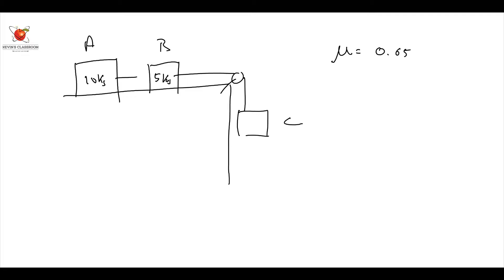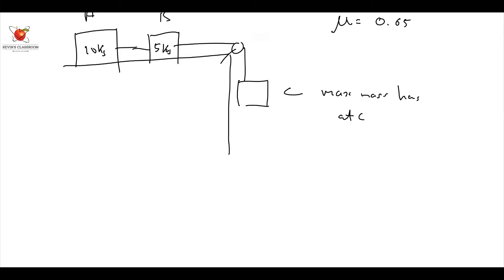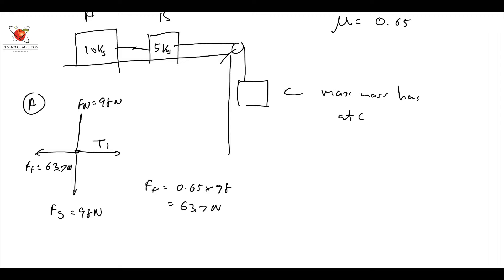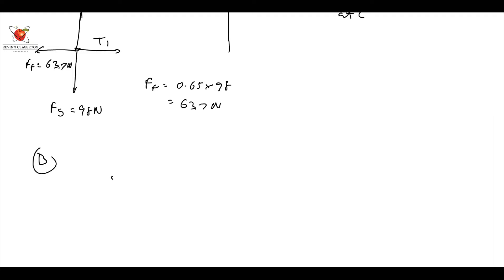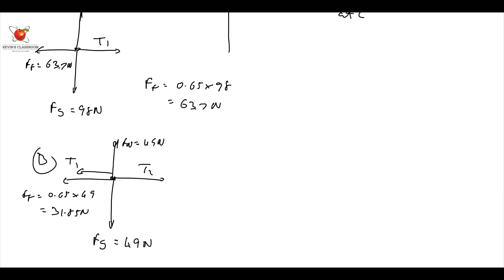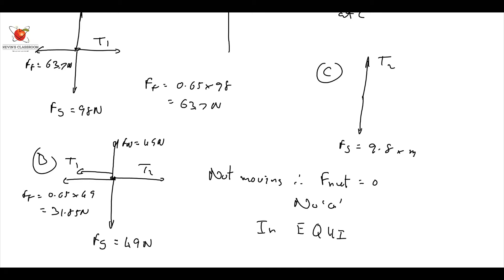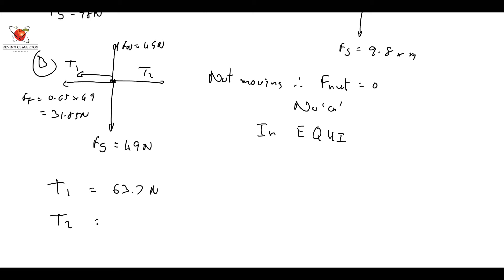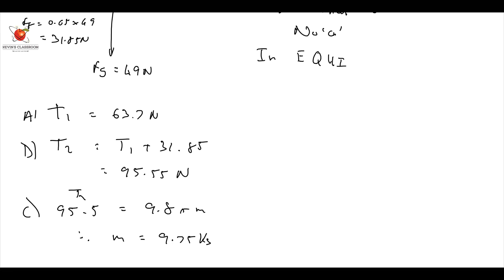KC Quickie - Grade 11 Physics - Forces & Equilibrium 1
Kevin takes us through an example of Grade 11 Physics - Forces & Equilibrium.